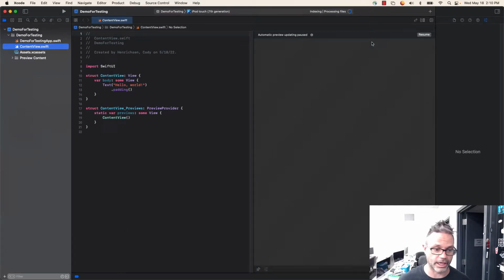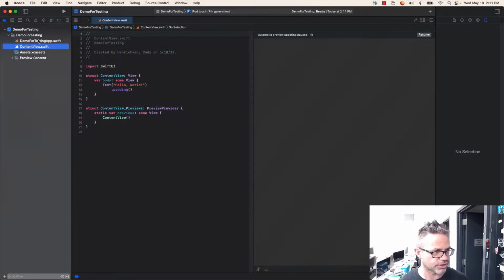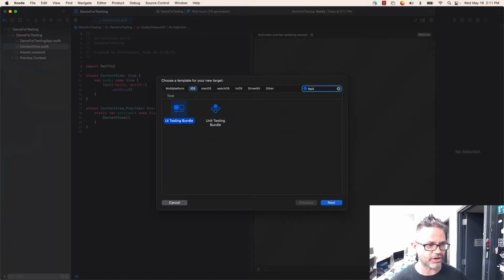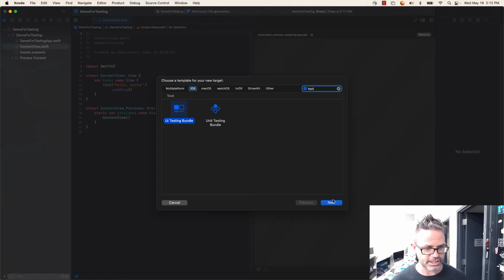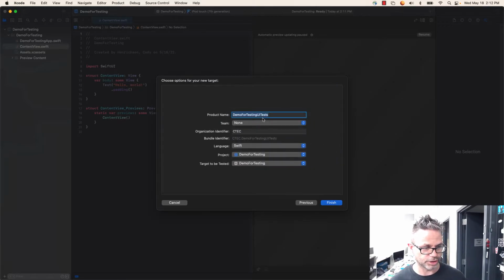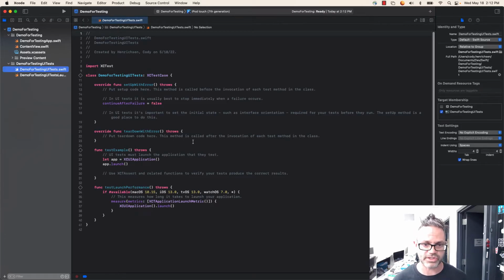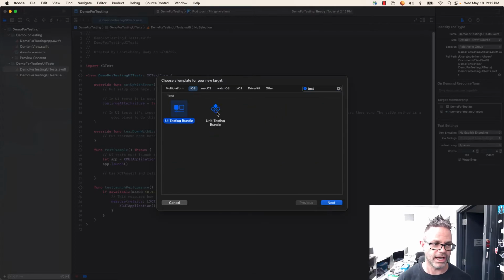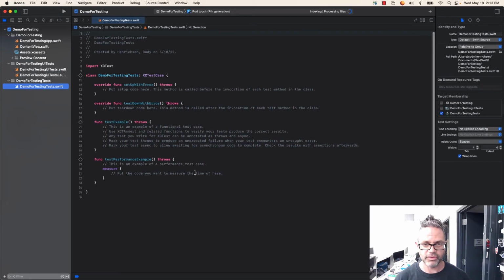Adding tests to Xcode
How to add UI and Unit test to an existing Xcode project